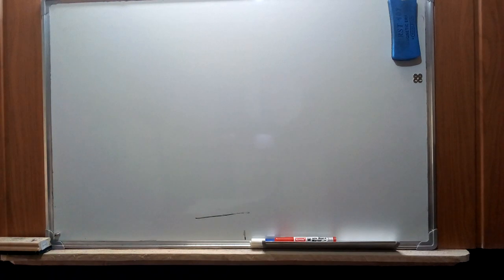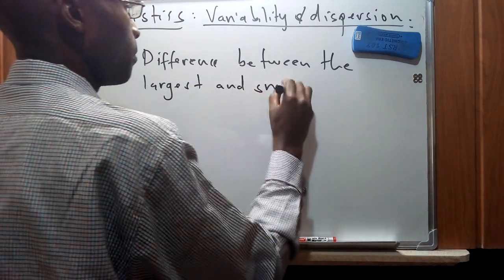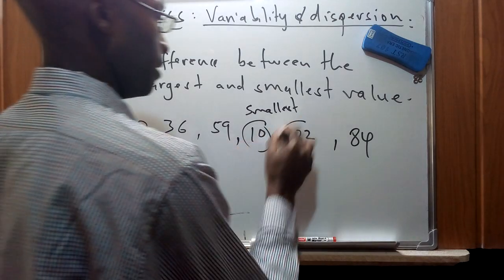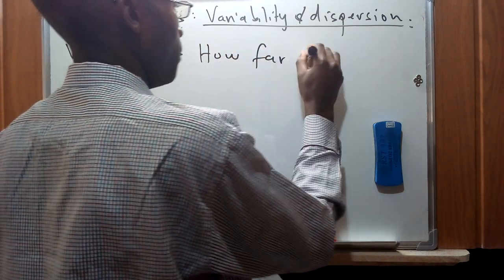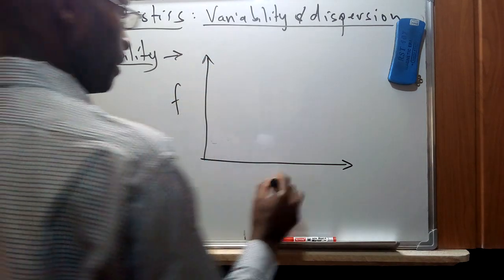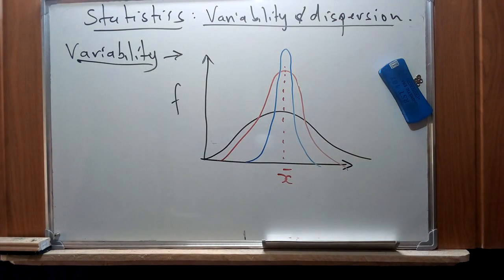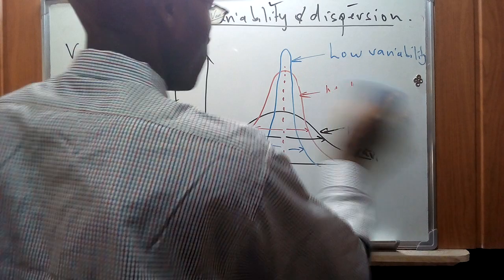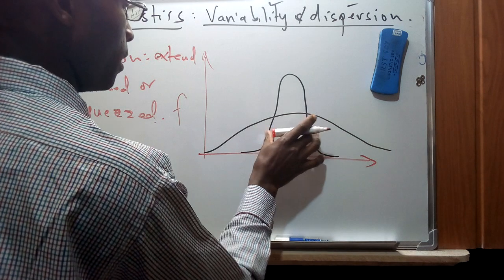STATISTICS-RANGE AND MEAN SQUARE DEVIATION